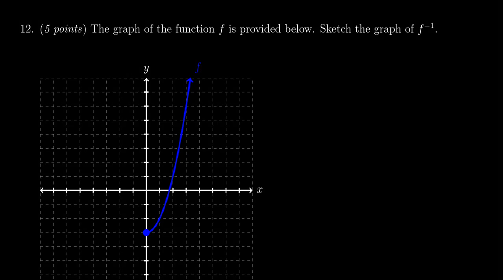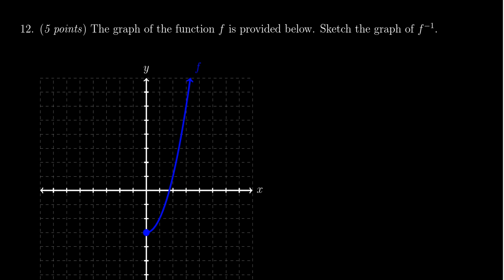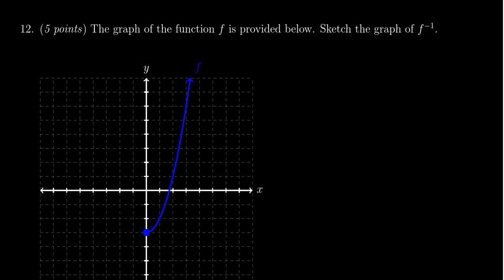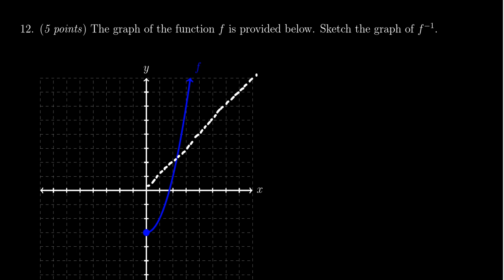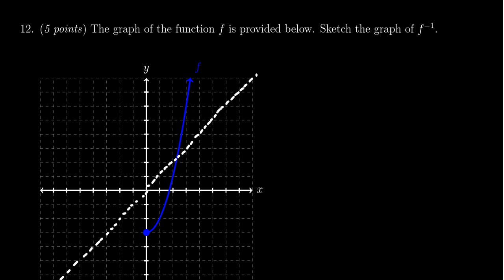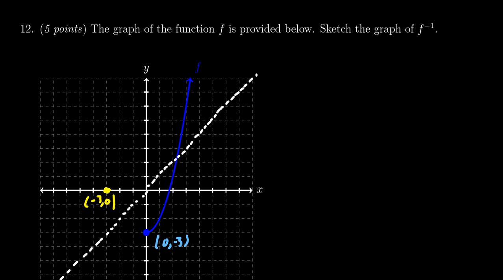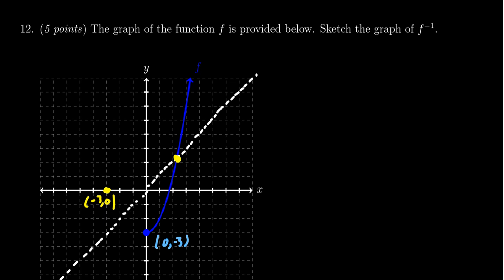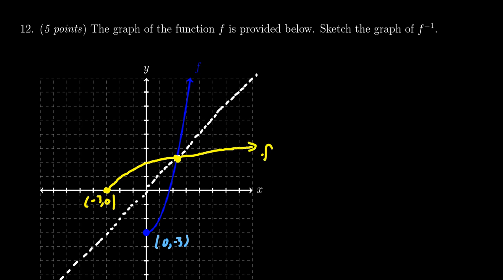Math 1050, Exam 1 - Question 12